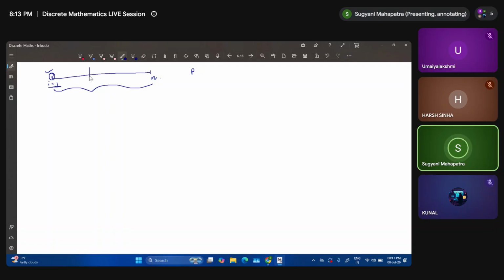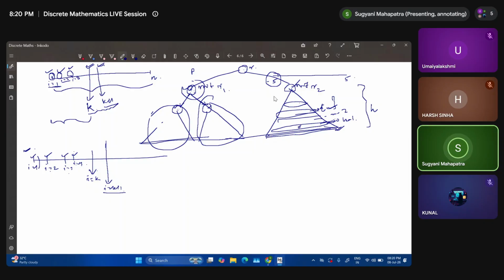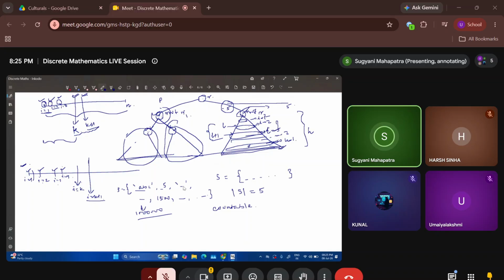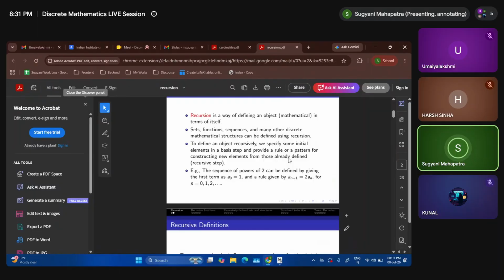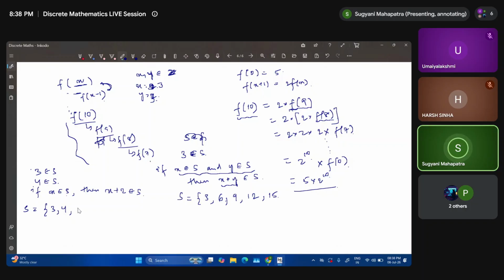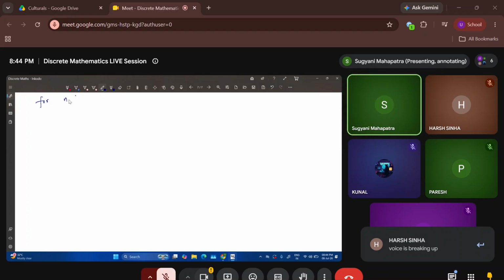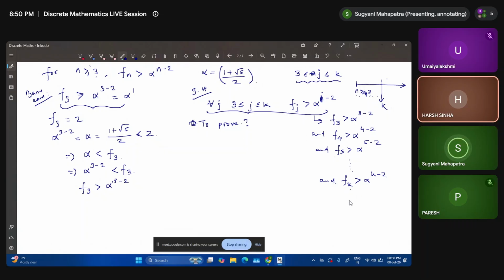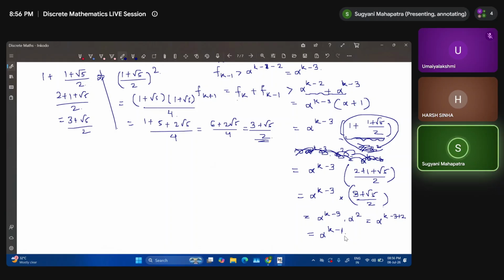Week 4 - 2026T2